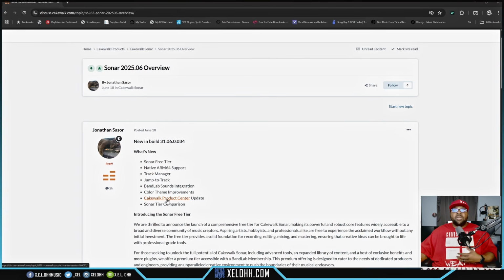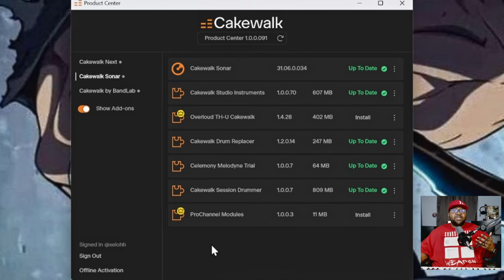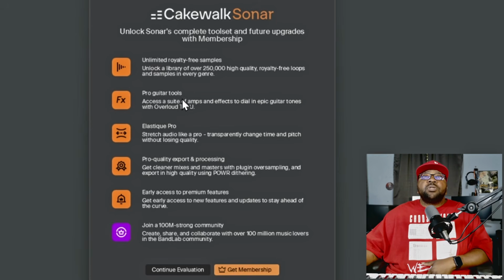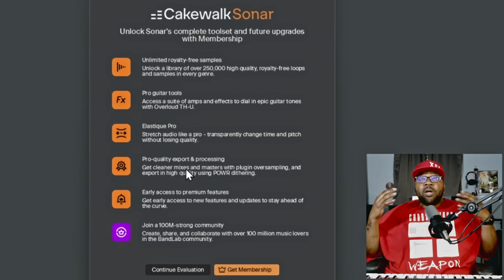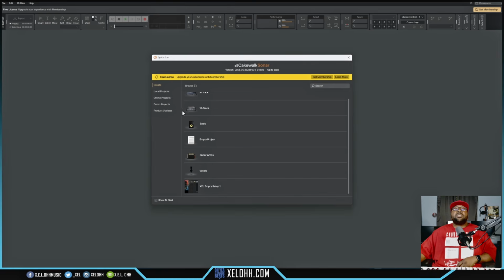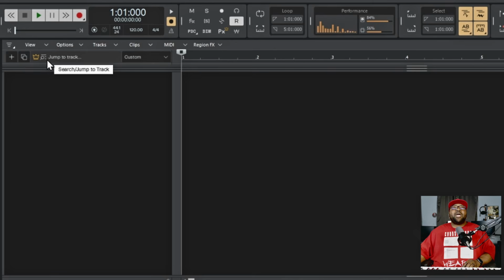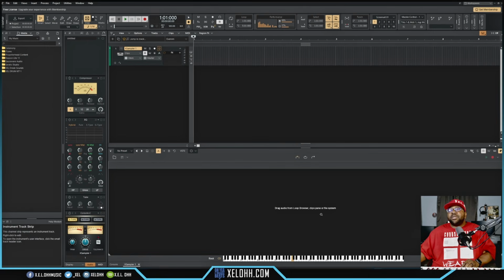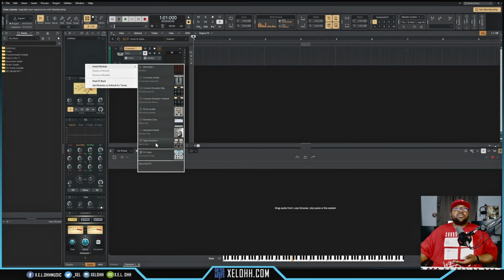How To Get Cakewalk Sonar FREE!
How To Get Cakewalk Sonar FREE! - In this video I show how to get Sonar for FREE! yes I said it Cakewalk is giving a FREE tier or Sonar 2025.06. Use the link to get to Cakewalk Product Center

Affilaite Links
Beats Prod. by X.E.L. Ohh for AutoRewind Productions